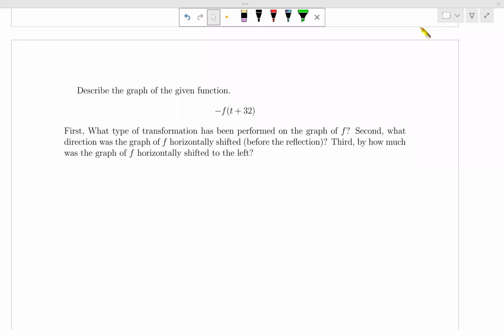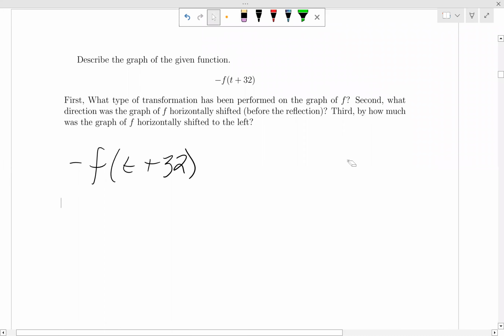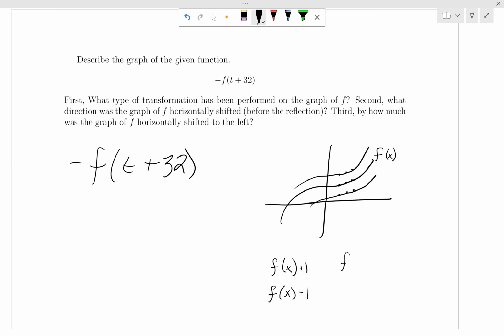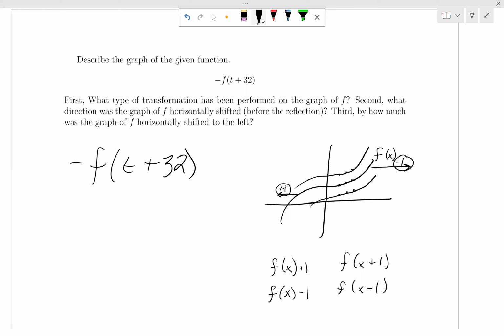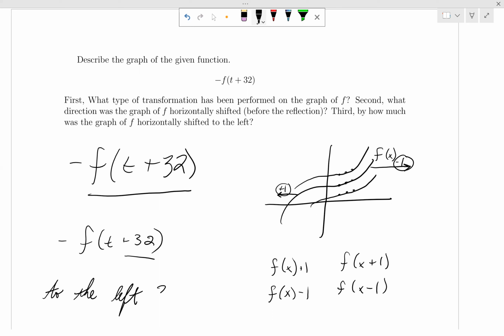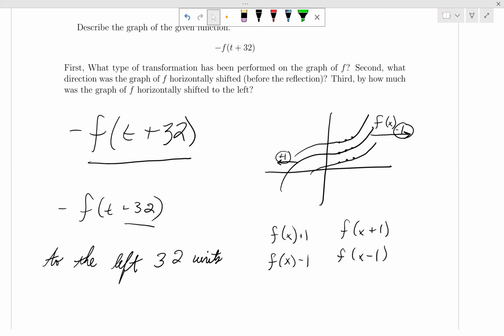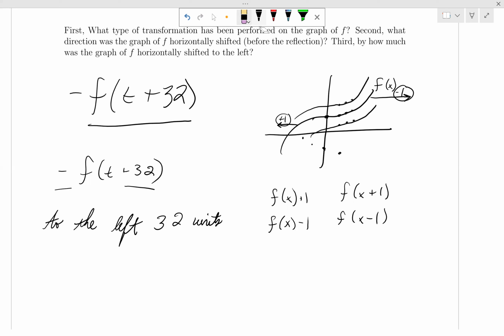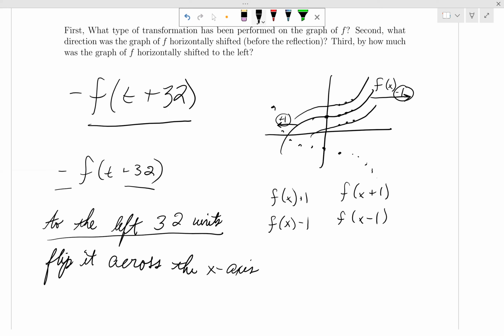0703 Lesson 7 Question 3